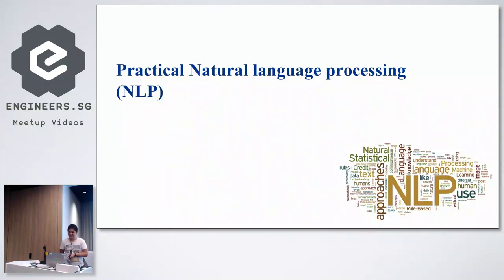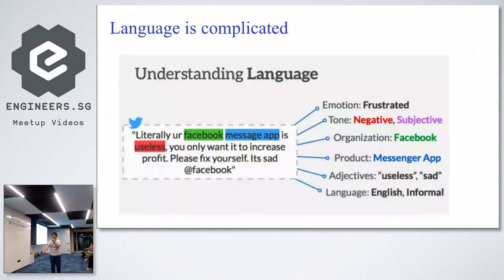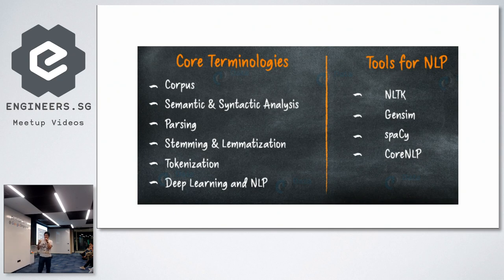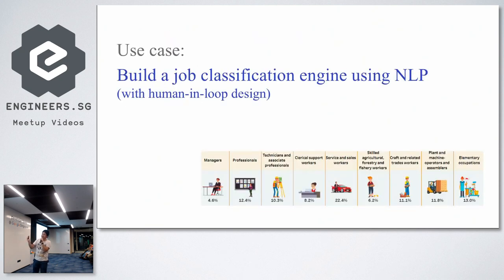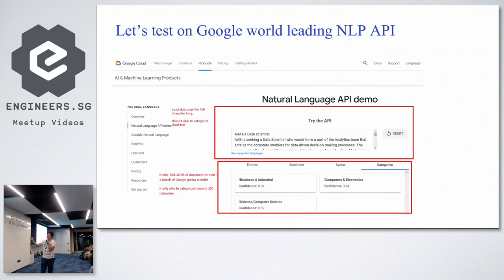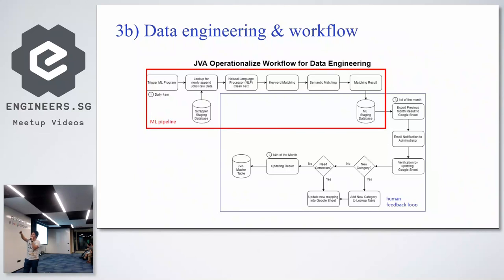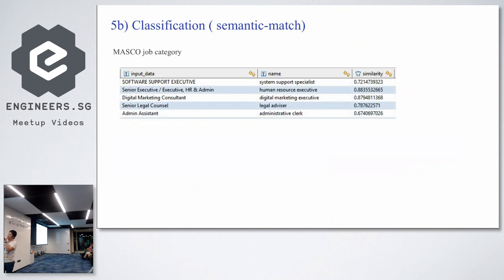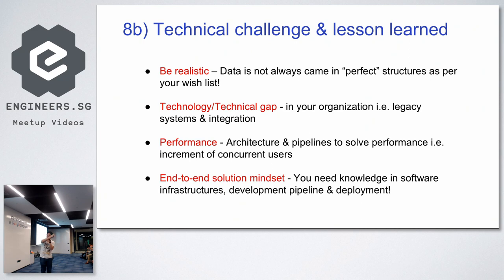Practical NLP implementation in real world - GDG Cloud Singapore Devfest 2019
Speaker: Teh Kim Ming